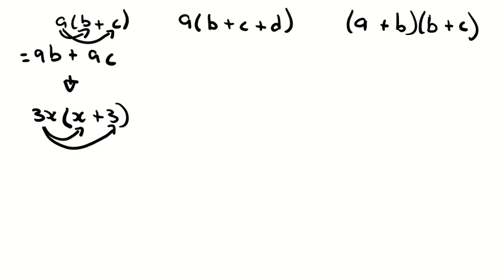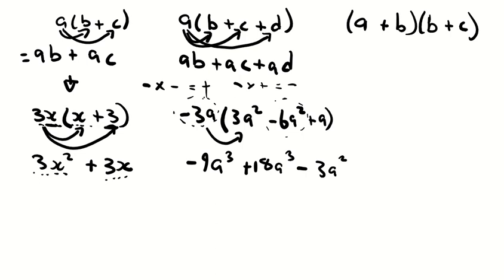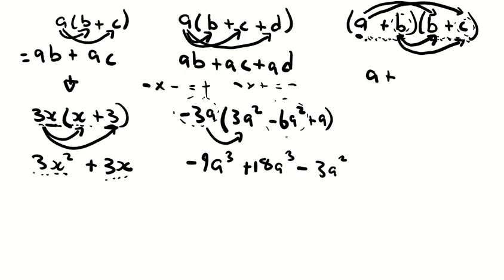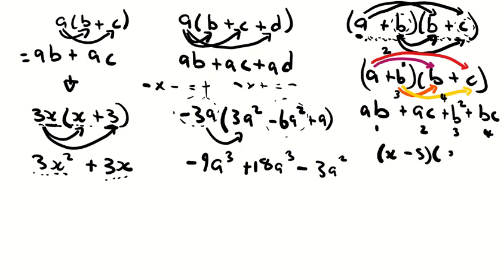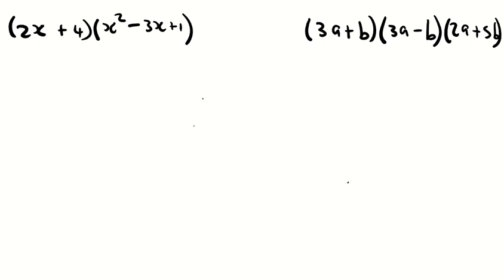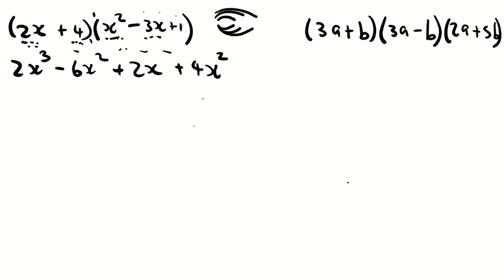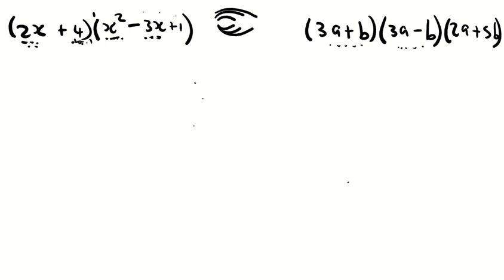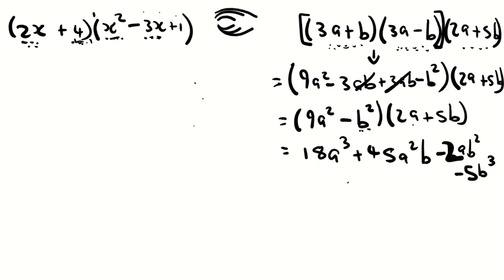Math | Simplifying algebraic expressions | Grade 10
In this video I show how to multiply algebraic expressions starting with a simple multiplication of a monomial and binomial. the FOIL method is discussed. Expectation- after watching this video you should be able to simplify simple algeraic expressions.